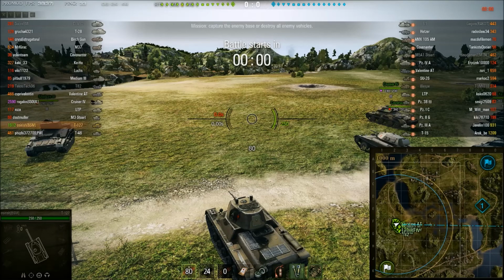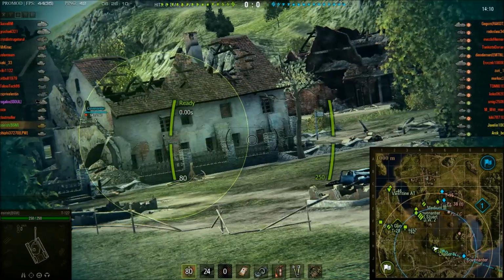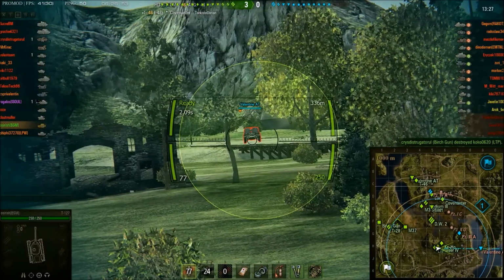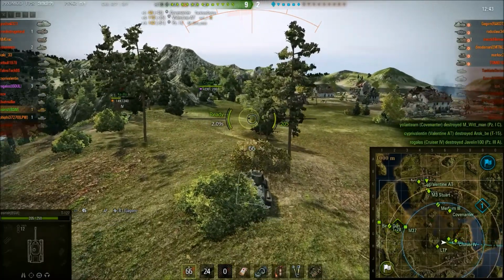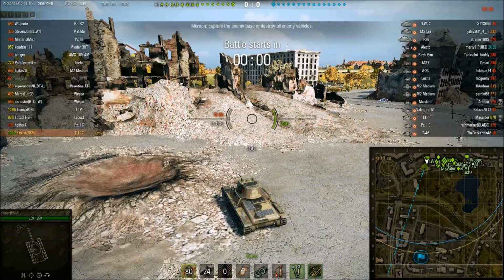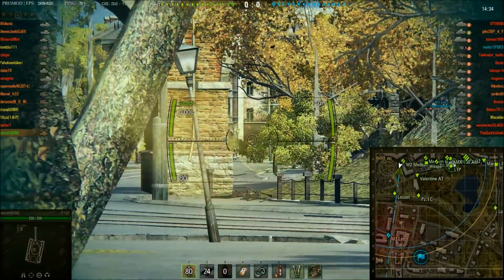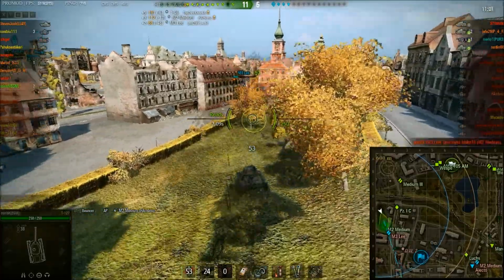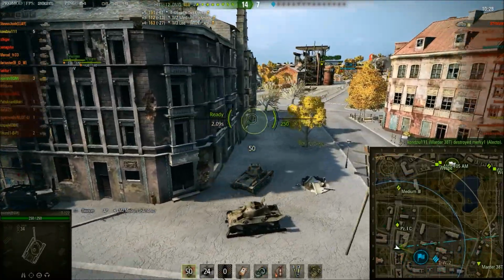T-127 Gameplay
Me being a lazy bugger and putting some pre-recorded clips together to save me having to make a proper video!